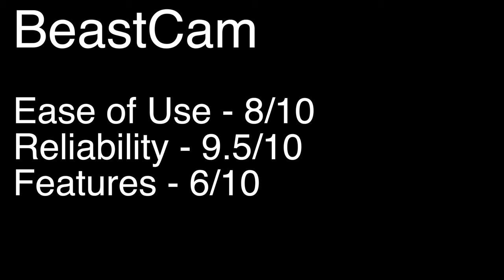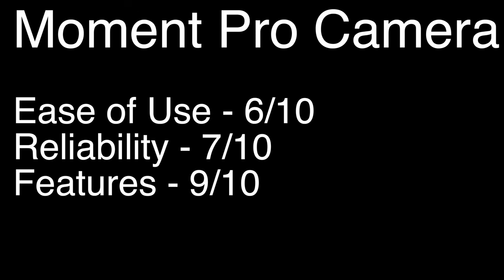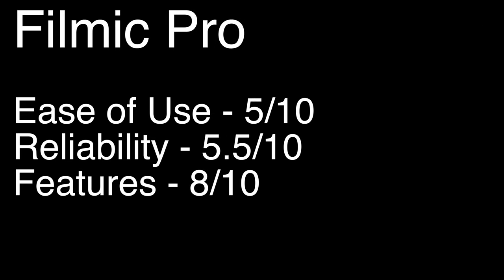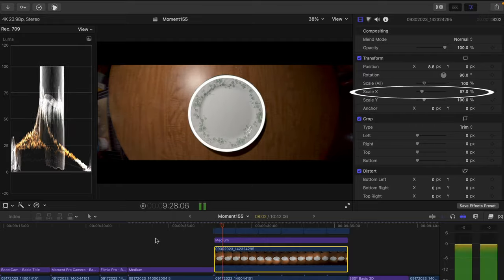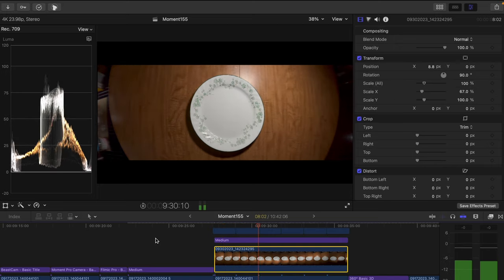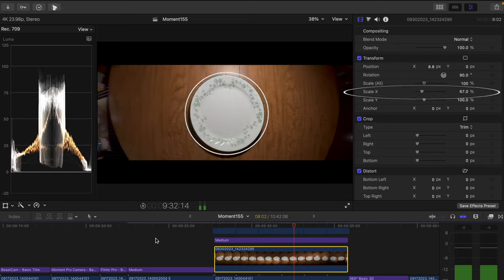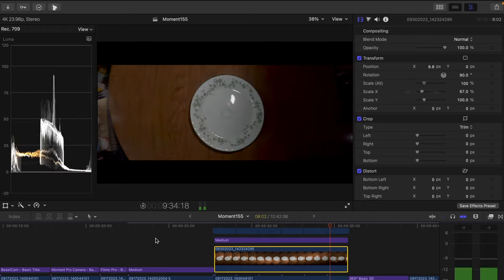Moment M-Series 1.55x Gold Flare Anamorphic Lens | Review and Video Footage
We dove deep into the world of mobile filmmaking and tested out the much-talked-about Moment 1.55x Anamorphic Lens with Gold Flare. Is it truly a game-changer? 🎥 Inspired by Hollywood cinema lens, Moment claims rich tones, iconic lens flares, and an ultra-wide format. But does it deliver?

What We Discovered:
🎞 Ultra-Wide Experience: Experience wider scenes than the Moment 1.33x anamorphic lenses. 1.55x anamorphic lenses redefine normal phone footage with cinematic flair.
🌟 Unique Bokeh Magic: Do Moment's anamorphic lenses improve bokeh and compress depth of field?
✨ Flares Like Hollywood: Dive into the world of dreamlike flares, something regular lenses can only dream of.

Comparative Analysis:
Moment 1.33x vs 1.55x: While the 1.33x Anamorphic lens has its charm, we'll dissect how the latest 1.55x stands out and if it's worth the switch.

Ease of Use:
Mounting and Integration: Discover the simplicity of attaching the 1.55x Anamorphic lens with a Moment Case or M-Series lens mount.
Filmmaking Simplified: Explore the iOS Moment Pro Camera App that takes away the hassles of "desqueezing" and offers filmmakers unparalleled control over their creations.

Join us as we unravel the capabilities and functionalities of the Moment 1.55x M-Series Anamorphic Lens, giving you an in-depth review, tips, and a verdict on its performance.

?sub_confirmation=1/@photoswithphones

are moment anamorphic lenses good?